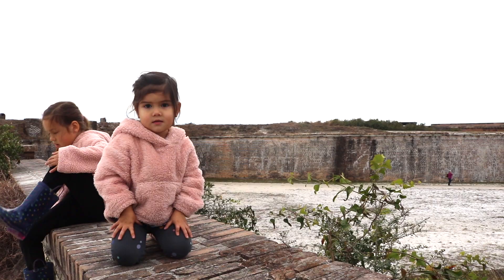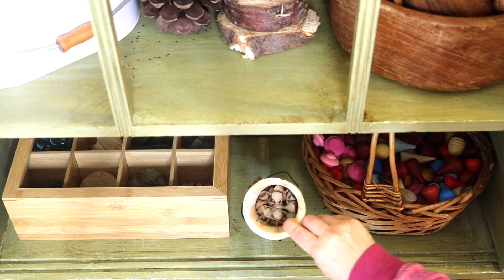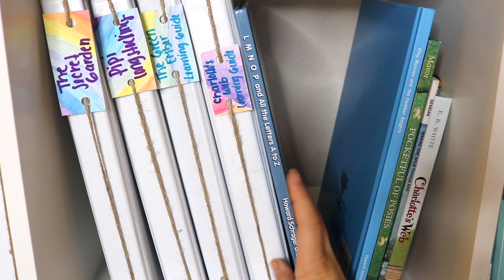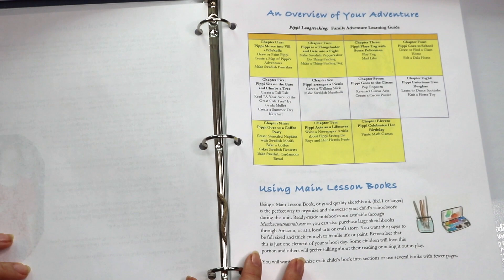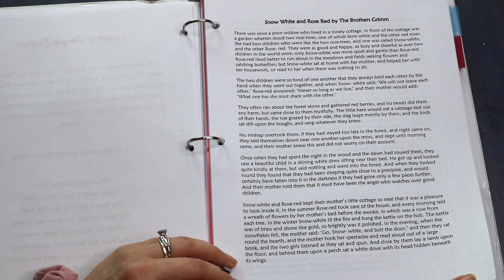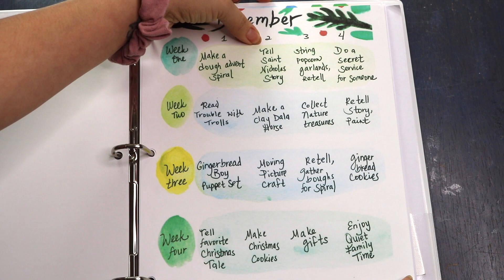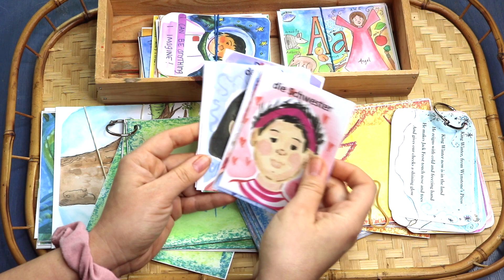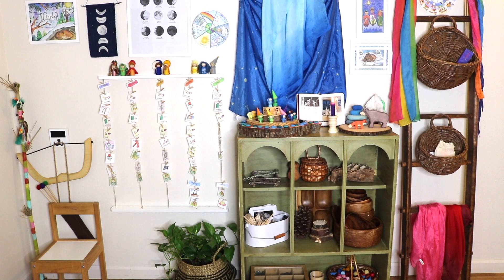New Year Homeschool Rhythm and Intentions I HearthMagic VIP Yearly Membership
(@alittleglam_alotofmom). I post daily homeschool activities, DIY toys, mom inspo and more!

More mentioned in this video:
Around the Year Mini Edition by Elsa Beskow: